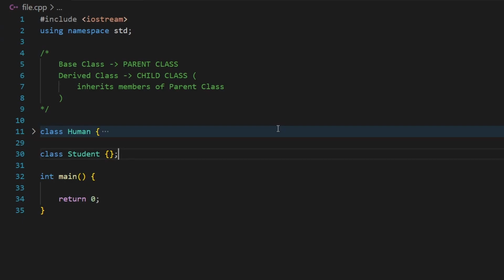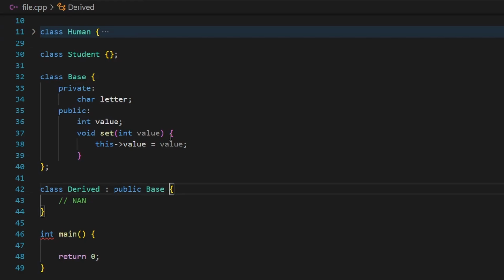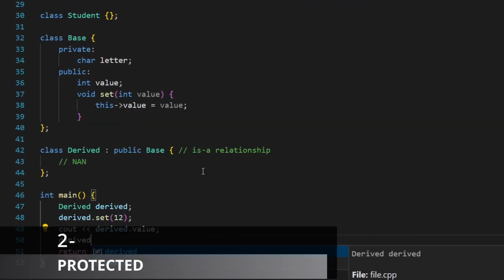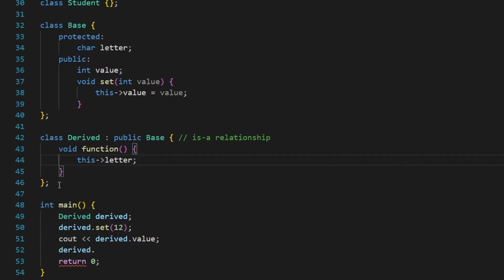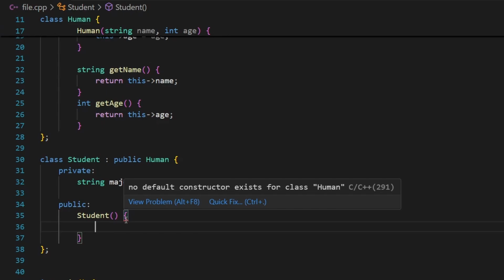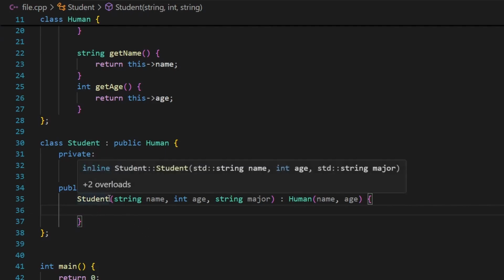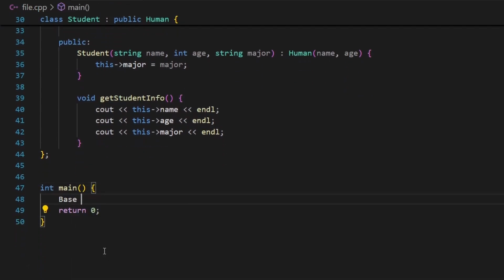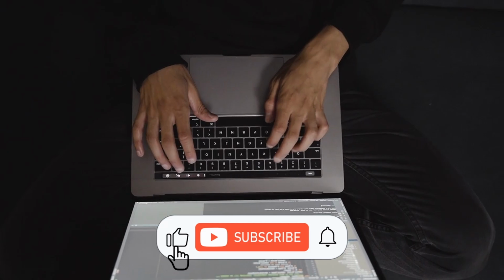Inheritance in C++ OOP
In this video, we will discuss Inheritance in C++ Object oriented programming or OOP.
Inheritance is a very important concept, and it is one of the 4 main OOP concepts which they are, encapsulation, inheritance, abstraction, and Polymorphism.
Inheritance is the concept that revolves around base class and derived classes. Basically a class can inherit the data members, and function members or another class by applying inheritance.
A derived class is a class that inherits from another class. A Base class is a class that other classes inherits from.

TIMESTAMPS:
0:00 Introduction
1:00 1- Inheritance
2:40 2- Protected Access Modifier
4:08 3- Constructors in Inheritance
9:20 END